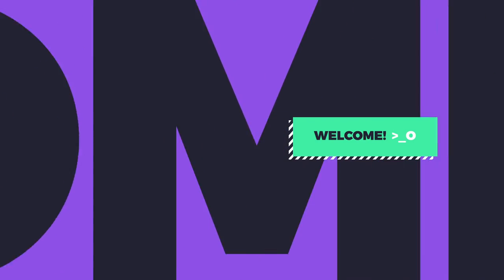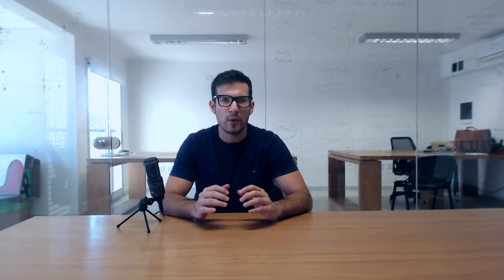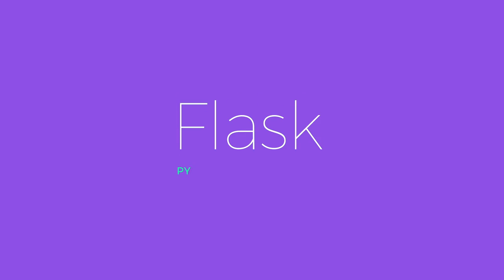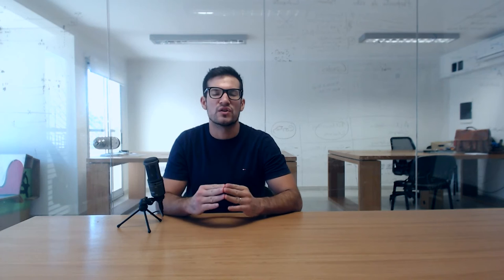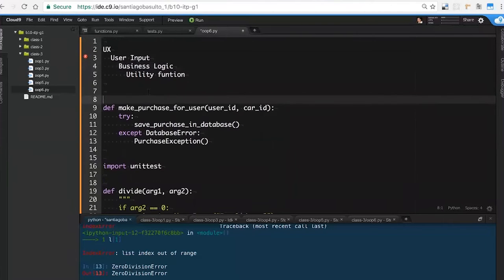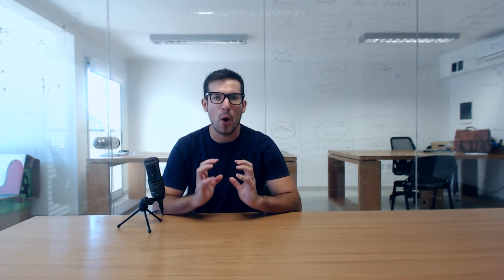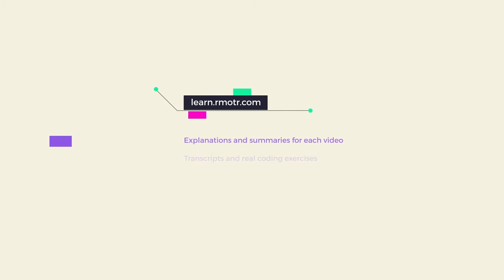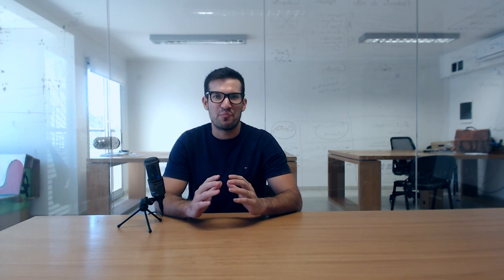Flask Tutorial - Introduction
Introduction to our Python Flask Tutorial.

== IMPORTANT ==

This content is based in our Web Development with Django Course